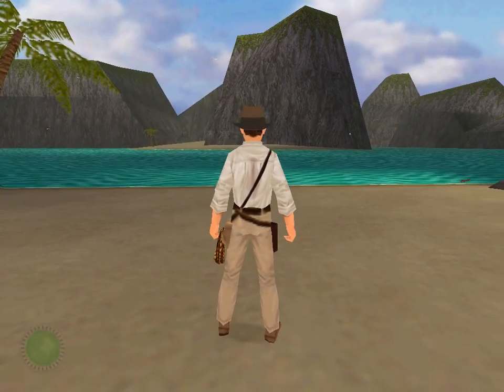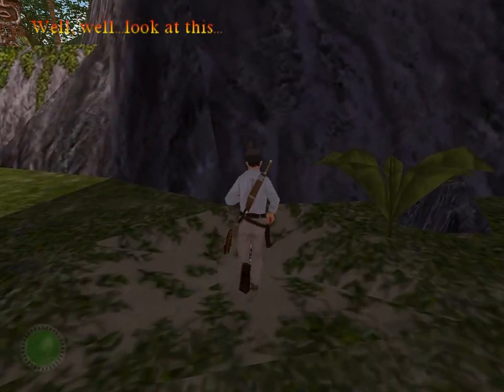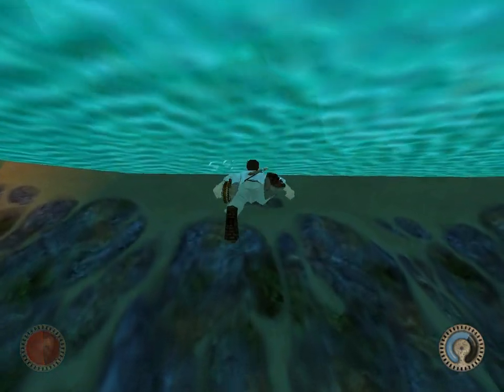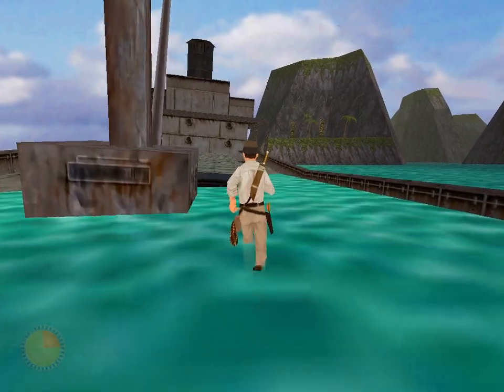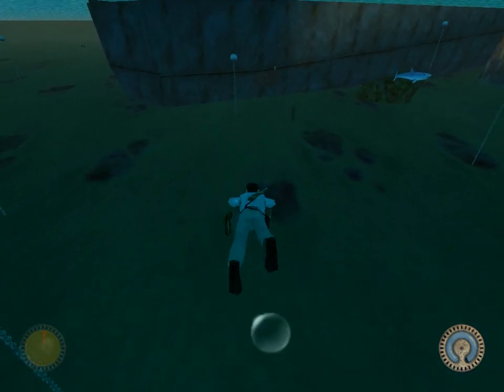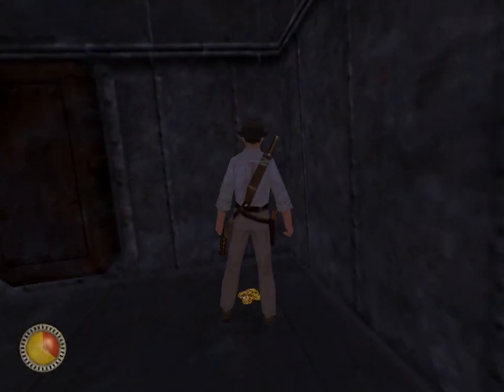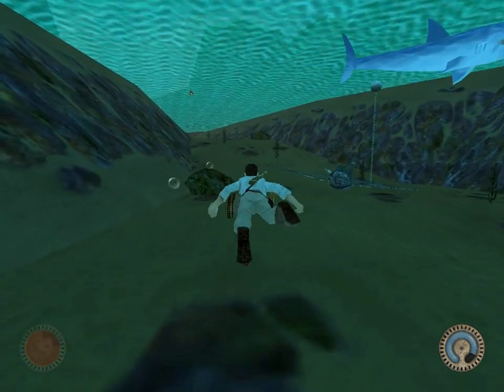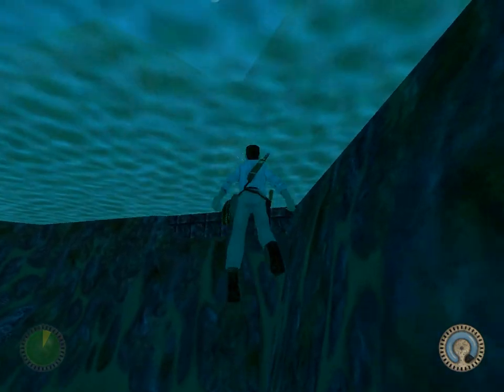Let's Play Indiana Jones and the Infernal Machine - Level 5: Palawan Lagoon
The only other level I don't really care for. It's fine, I'm just hot trash at point and click adventures.